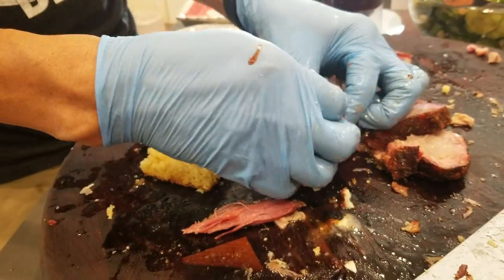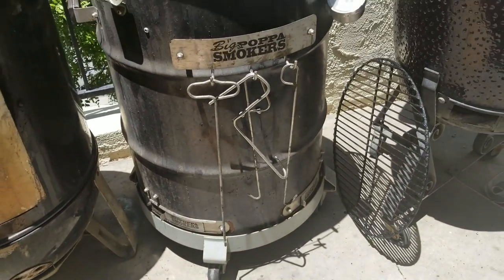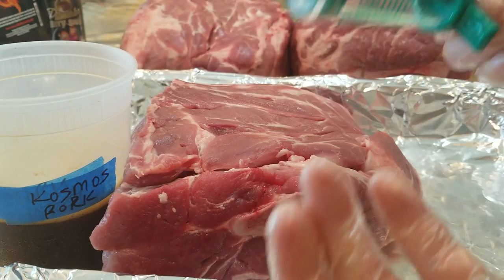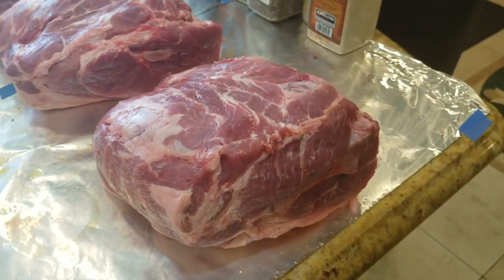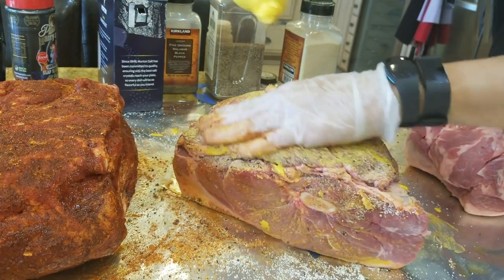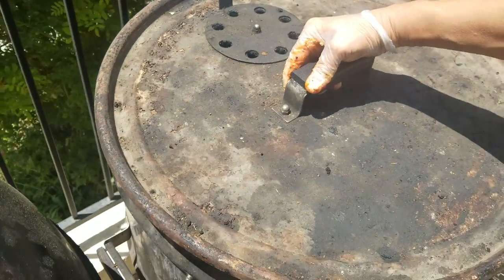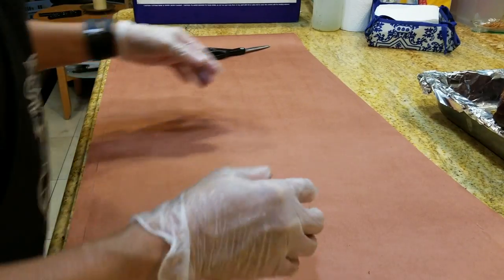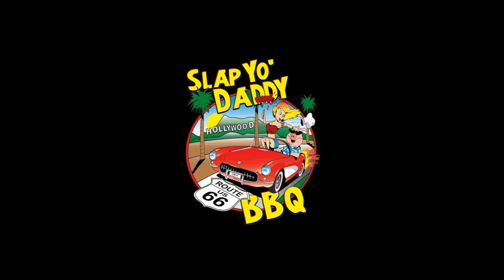BBQ Pork Butt Smoked Pulled Texas Style Backyard in UDS Smoker how to by Harry Soo dinner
I show you 3 easy ways to smoke pork butt wrapped in butcher paper that’s great for backyard, catering, or parties using a Big Poppa drum UDS smoker.

I’ve been fortunate to finish as high as third place overall in the KCBS Team of the Year (TOY) in the pork category in 2011 out of over 5,000 professional teams competing.  The pork category involves cooking a Boston Butt cut off the hog which comes from the shoulder muscle.  Most successful teams inject the butt with a variety of homemade injections as well as commercially available injections.  I this video, I show simplified methods used when I cook for my poker buddies.   One is injected and rubbed, a second has a simple salt, pepper, garlic rub, and the third has no rub nor injection. W T F you may ask cooking a butt with no seasonings or marinade whatsoever?  Look and try it my way and you’ll be rewarded with a smoked pork butt that’s full of flavor and perfect smoke.  All you need is a bit of your fav BBQ rub at the end and some vinegary BBQ sauce.

More modules coming in the future to take you through every stage of competition techniques adapted for backyard cooks.

– NEW HERE? –